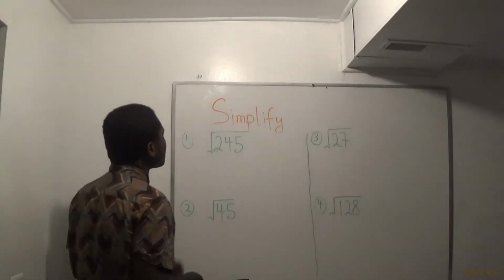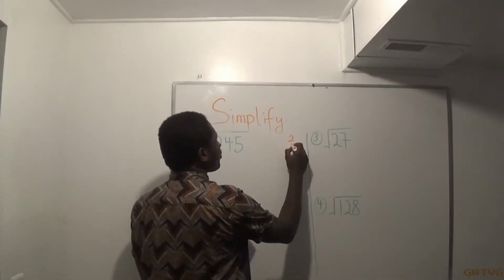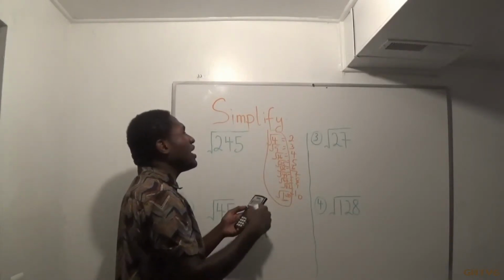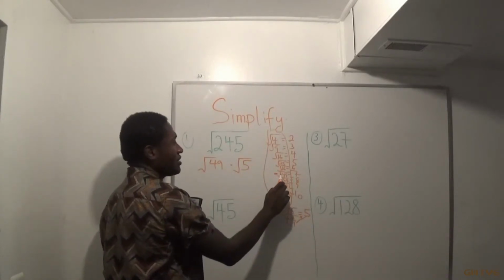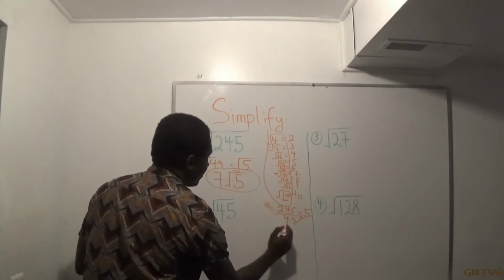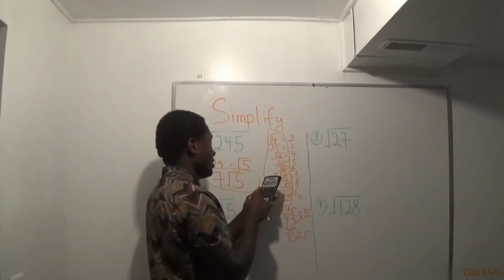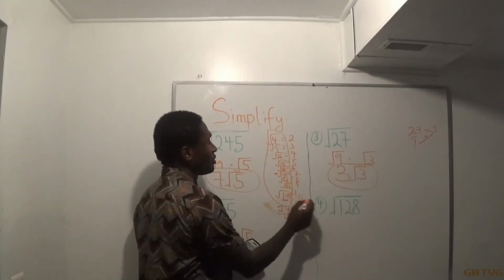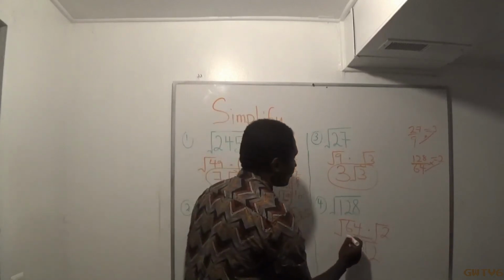Simplifying the square root of a whole number less than or greater than 100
Simplifying the square root of a whole number less than or greater than 100. Please watch GeorgeWay show you the easiest way. Thanks.